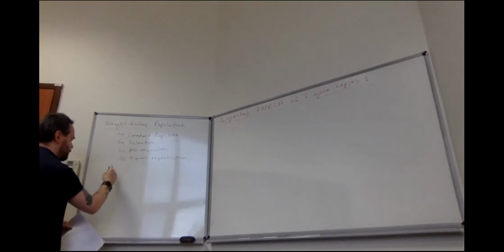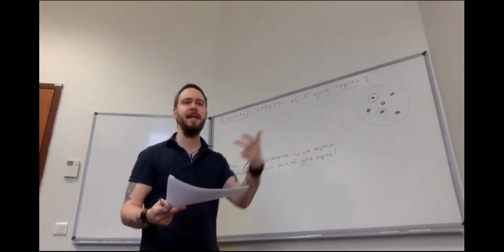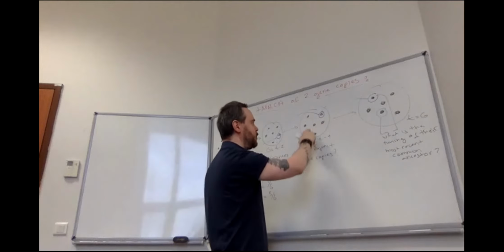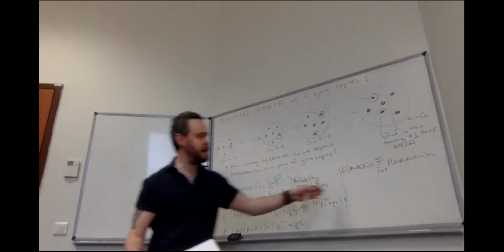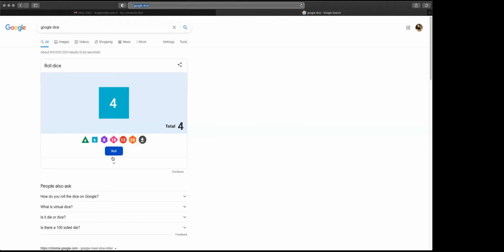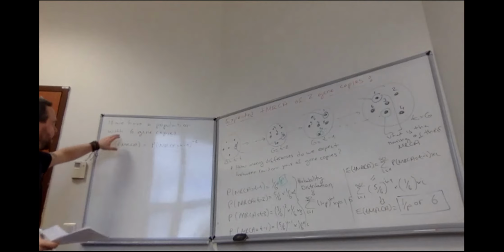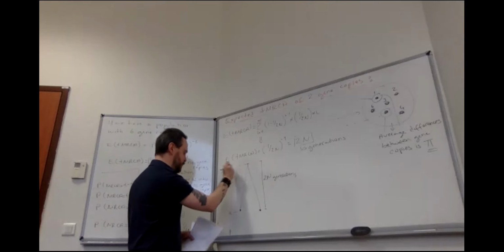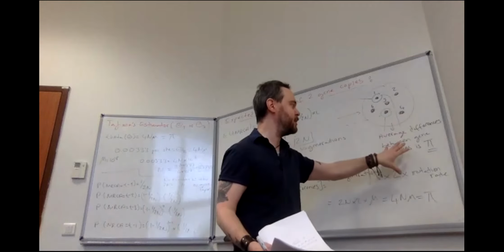CompEcoEvo21 - İsmail Sağlam - Coalescent Theory and Analysis of DNA Sequence Data II